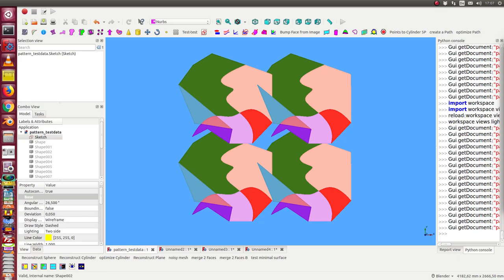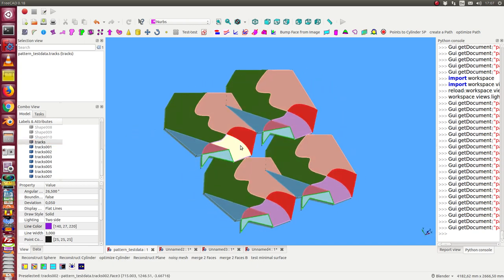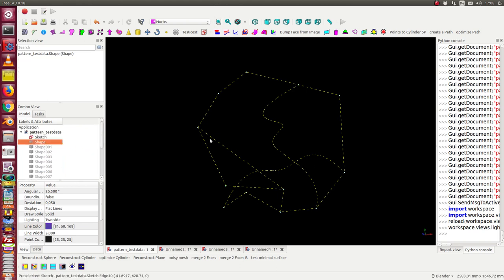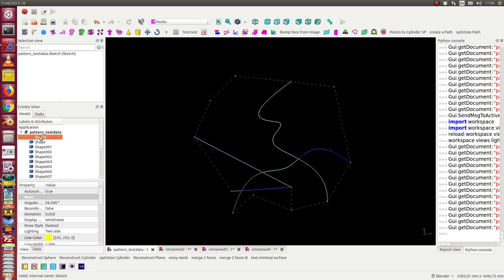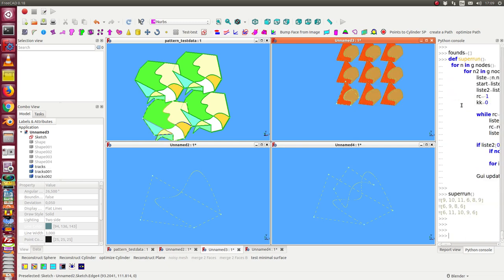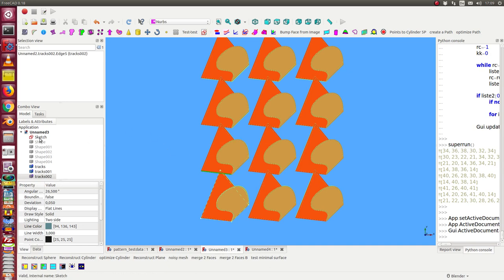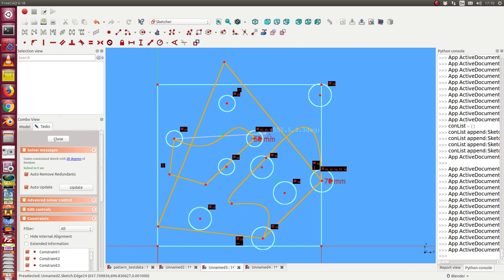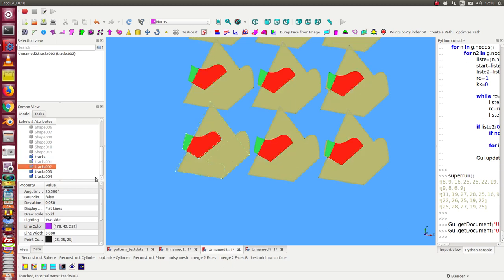sketche generated pattern